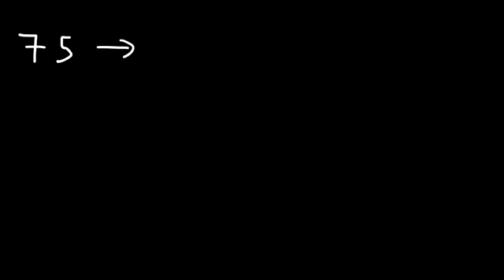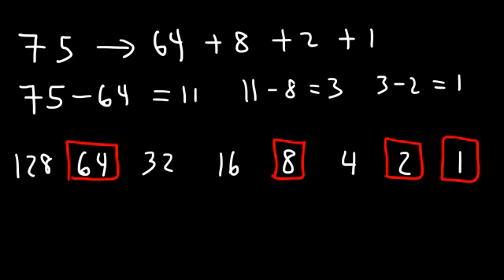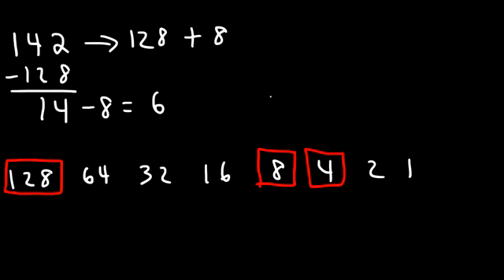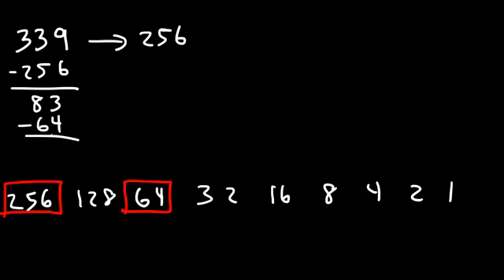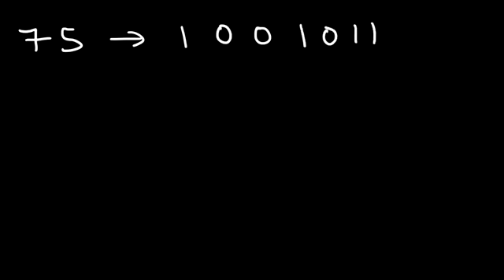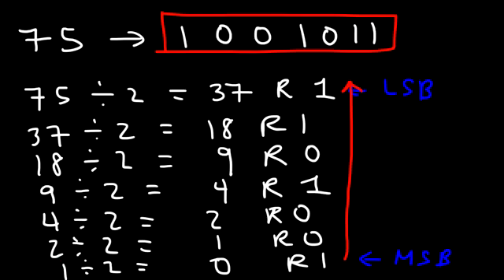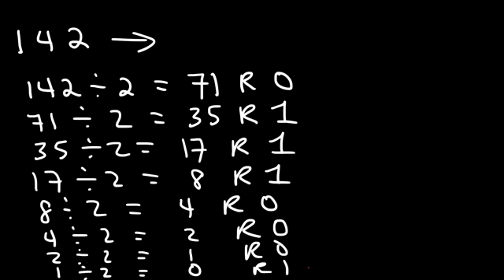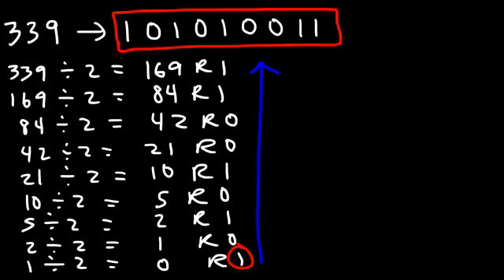How To Convert Decimal to Binary360p